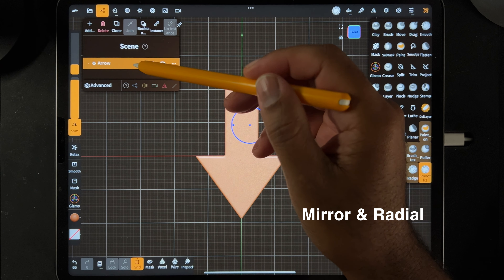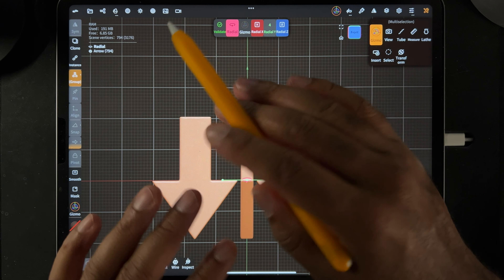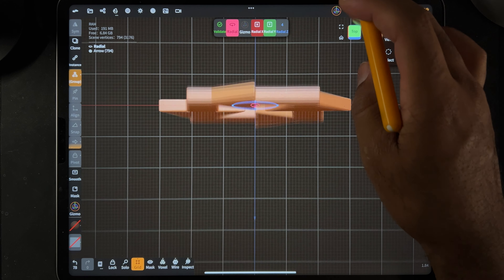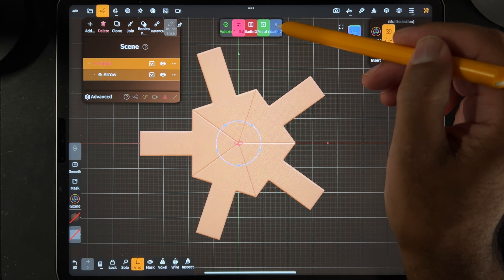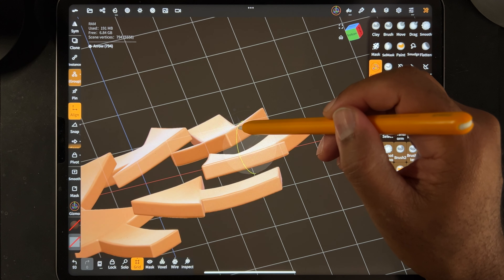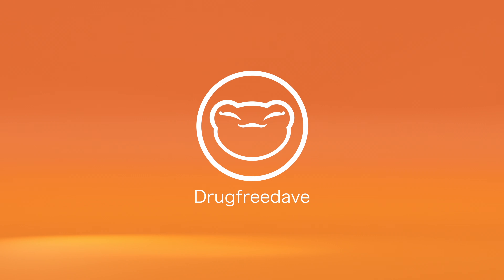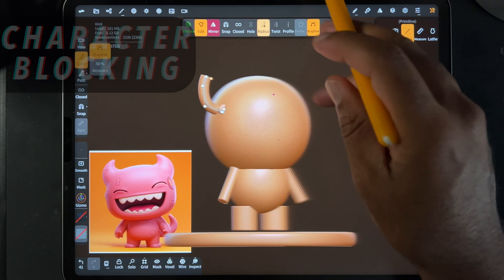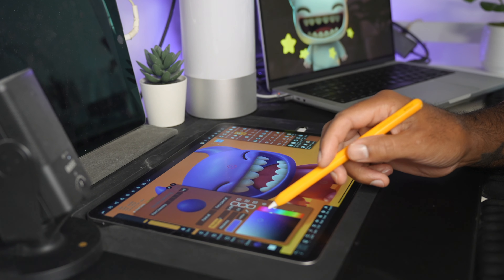How to use Mirror & Radial Repeaters in Nomad Sculpt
In my crash course, some had issues using the mirror - here is how you mirror now. And also some fun uses with radial. Enjoy!